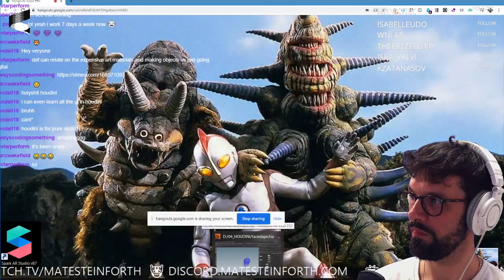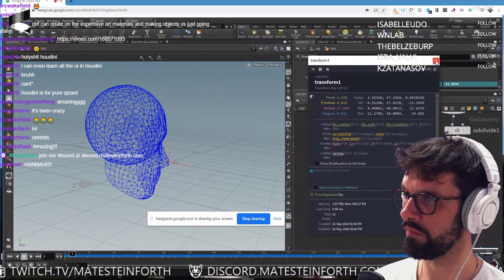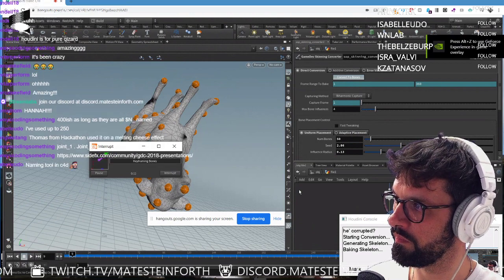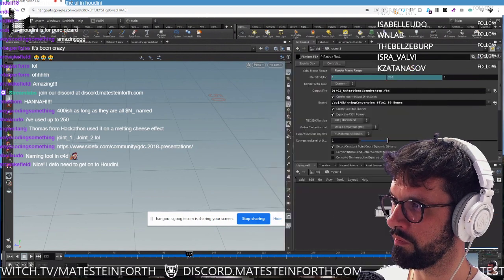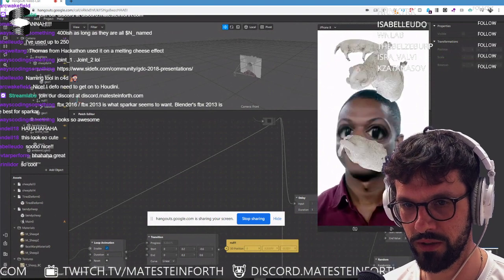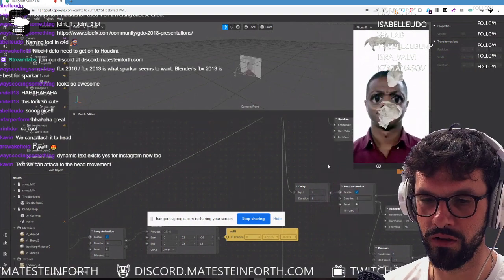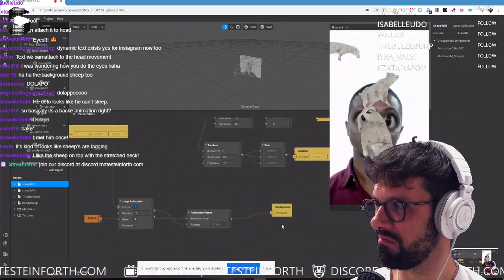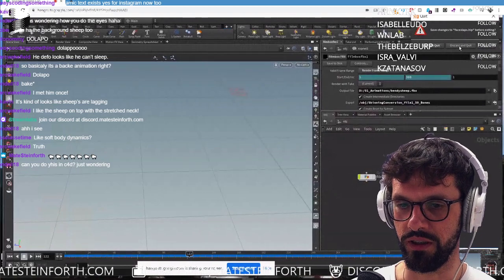TUTORIAL Import softbody simulations into SparkAR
Learn how to Import Softbody Simulations into Spark using C4D Houdini
featuring Hannah Schilsky